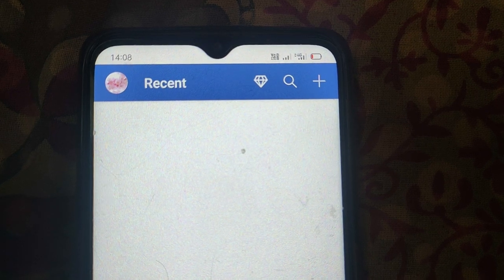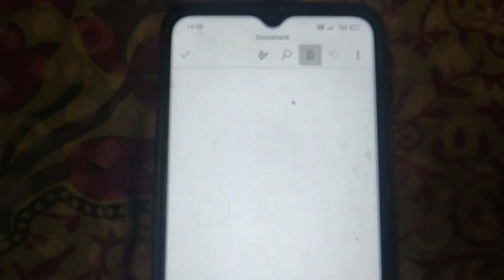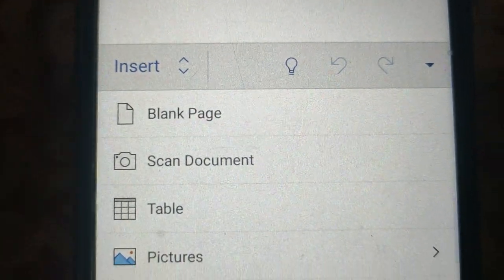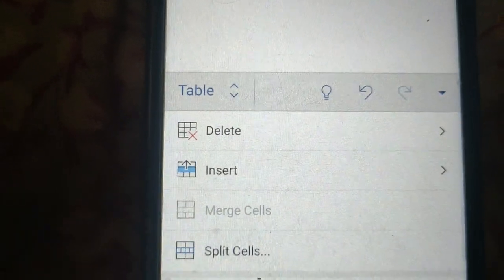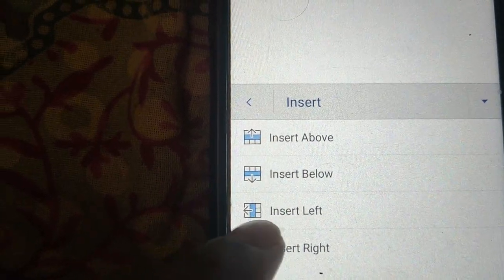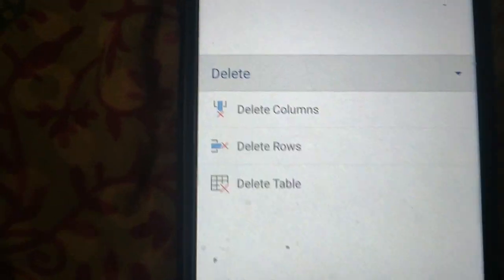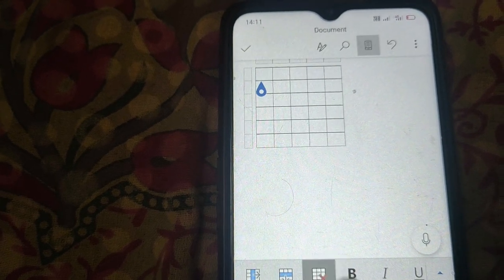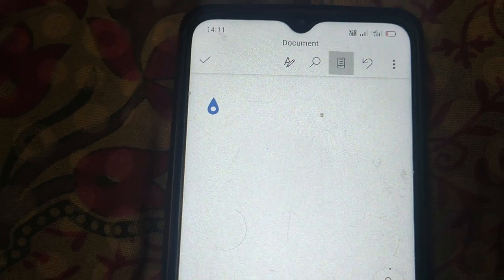How to Make Table in MS Word in Mobile